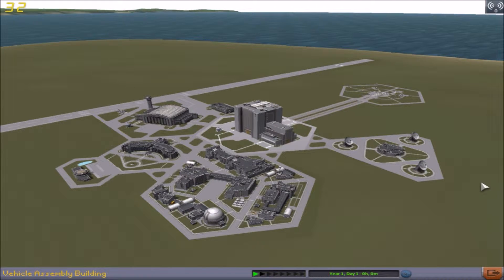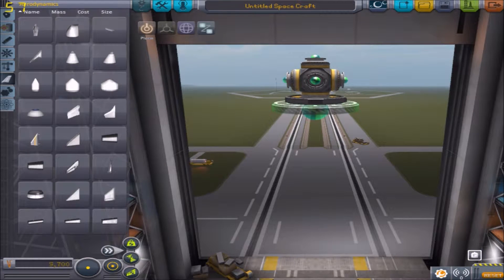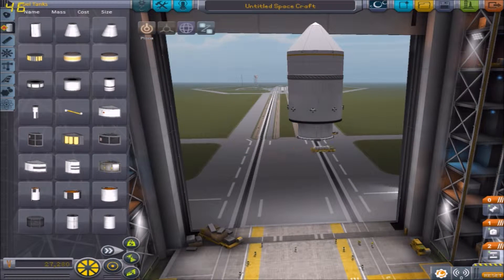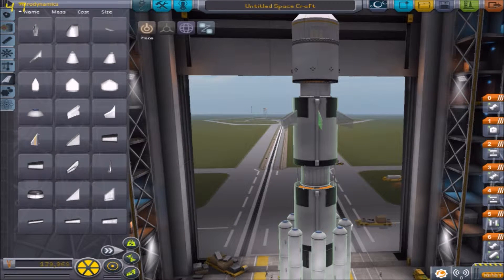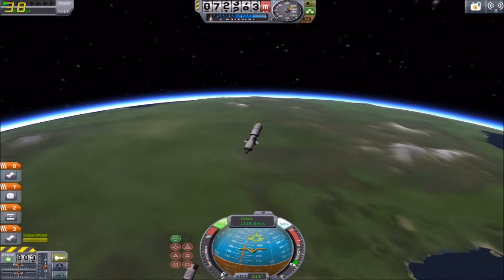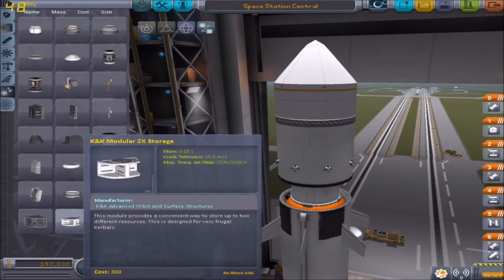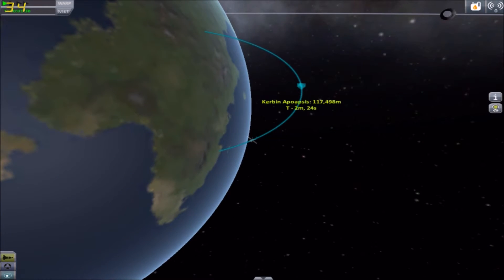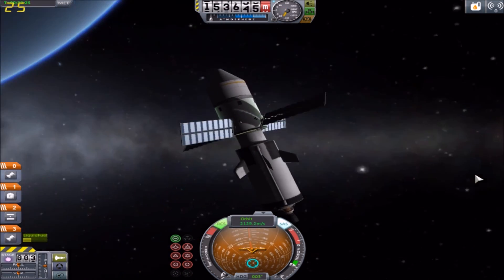Kerbal Space Program #1 - Wait! You forgot the...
Today I play KSP, with varying degrees of success.